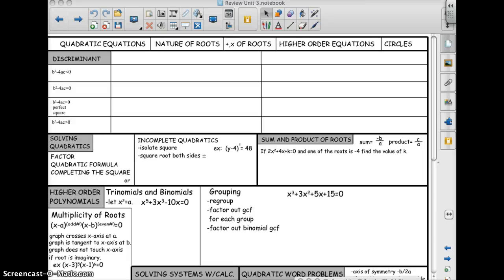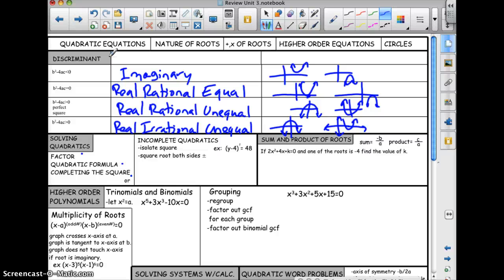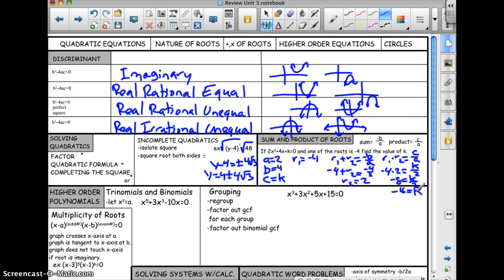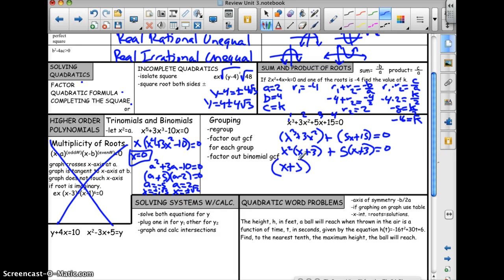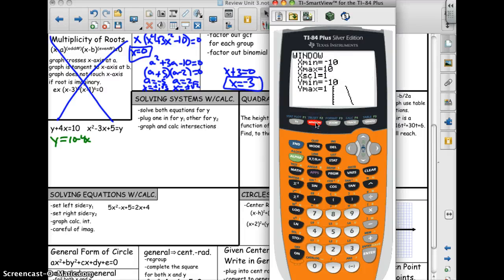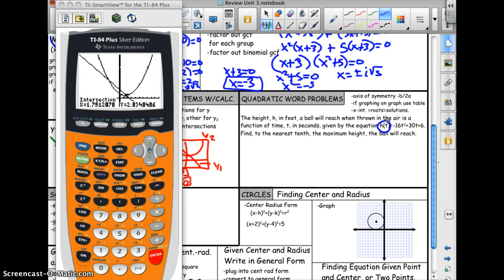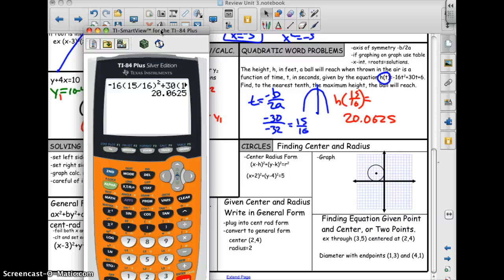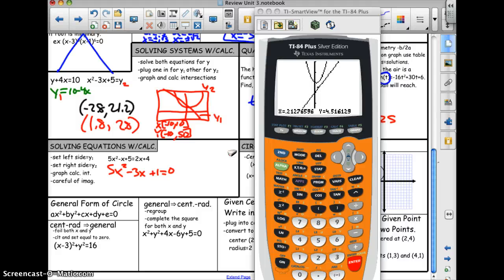Roots of Quadratics